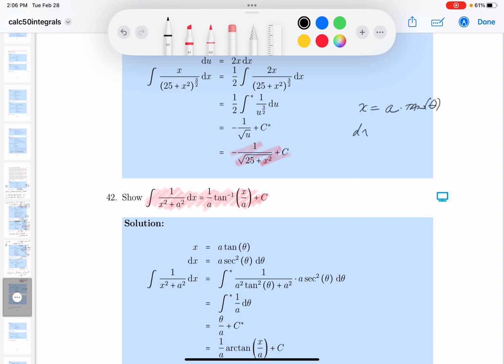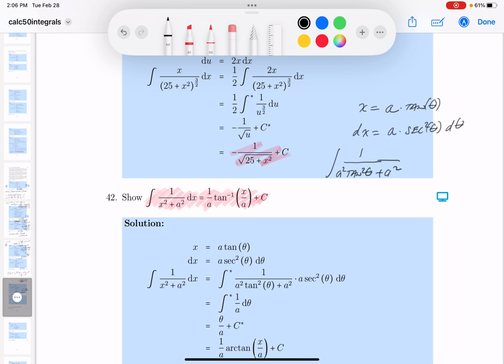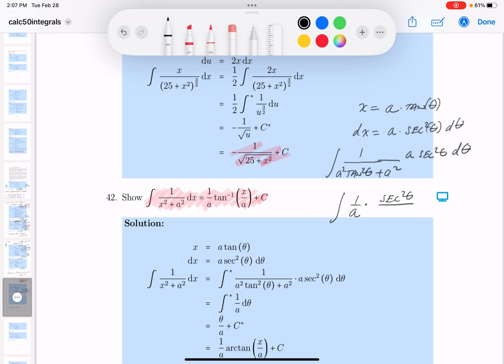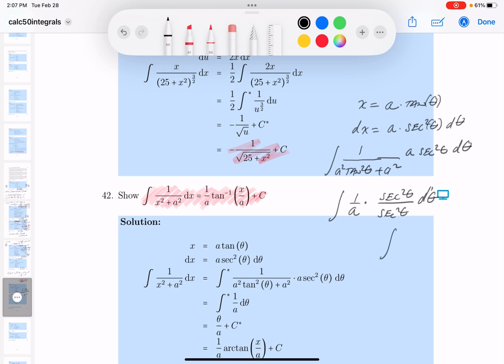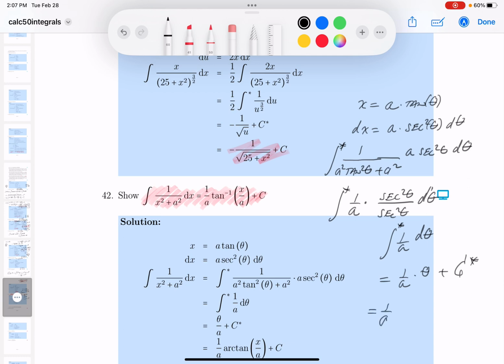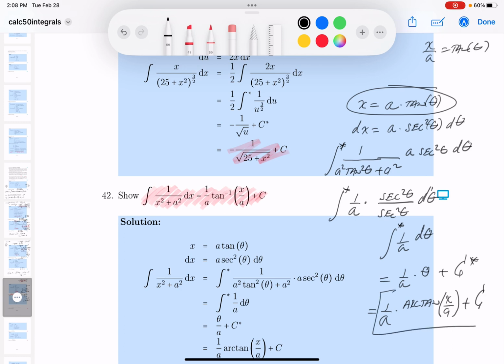mth 122 BPRB 42